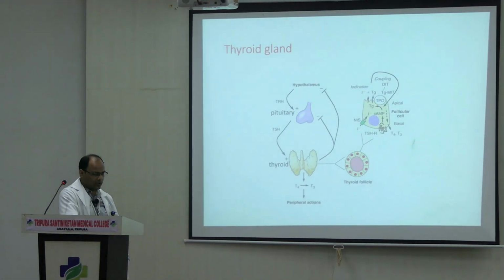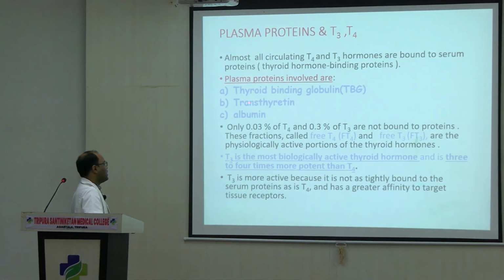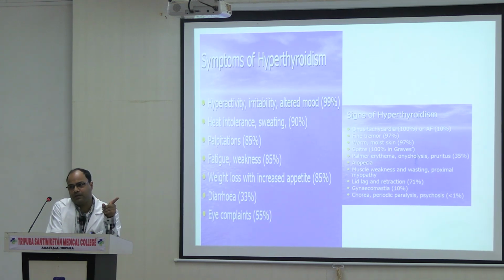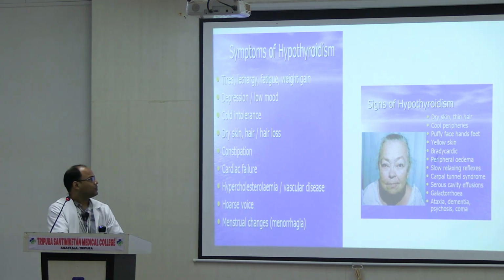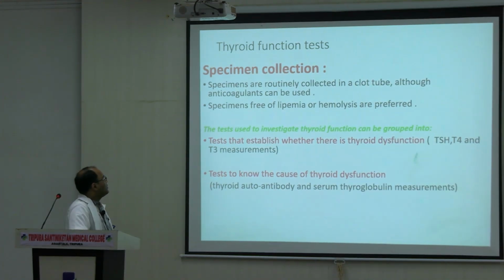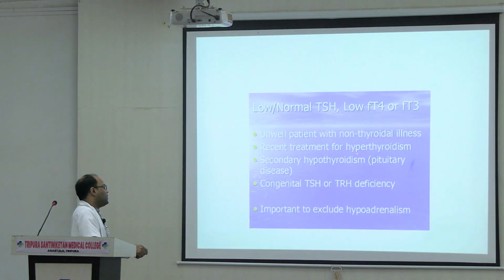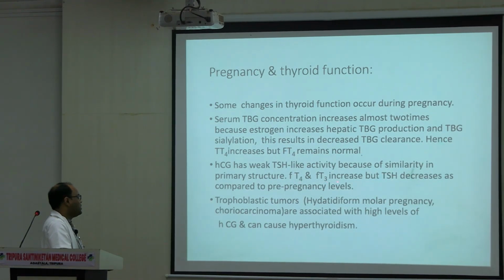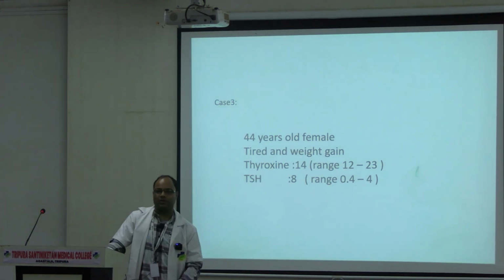Lecture On Thyroid Function Tests Explained | Hypothyroidism & Hyperthyroidism | MBBS | TSMC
In this comprehensive biochemistry lecture, Dr. Pulak Ranjan provides a thorough overview of thyroid function tests (TFTs). The session covers everything from the basic anatomy and physiology of the thyroid gland to the clinical interpretation of test results in various conditions.

This video is an essential resource for medical students, clinicians, and anyone interested in understanding the complexities of thyroid disorders, including the symptoms, causes, and diagnosis of hyperthyroidism and hypothyroidism.

Key Topics Covered in this Lecture (Table of Contents):

[00:00] Introduction to Thyroid Function Tests
[00:53] Anatomy, Physiology, and the Hypothalamo-Pituitary-Thyroid Axis
[07:37] Transport and Action of Thyroid Hormones
[12:34] Symptoms and Signs of Hyperthyroidism
[19:21] Symptoms and Signs of Hypothyroidism
[22:02] Causes of Thyroid Disorders & Goiter
[27:46] Assessment of Thyroid Function (TSH, Free T3, Free T4)
[30:35] Thyroid Antibody Tests
[33:19] How to Interpret Thyroid Function Test Results
[41:52] Thyroid Function in Pregnancy and Newborns
[45:25] Sick Euthyroid Syndrome
[46:28] Effect of Drugs on Thyroid Function
[47:59] Relationship Between Thyroid Function and Lipid Profile

Real Class room Demonstration/Lecture On: (BIOCHEMISTRY) THYROID FUNCTION TEST)
BY- DR. PULAK RANJAN